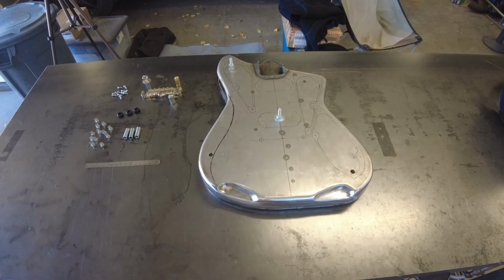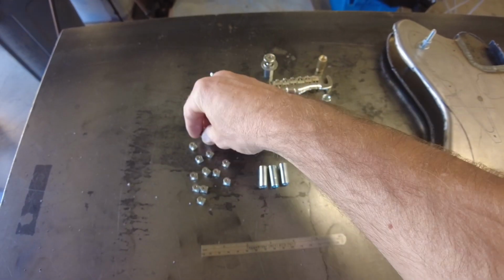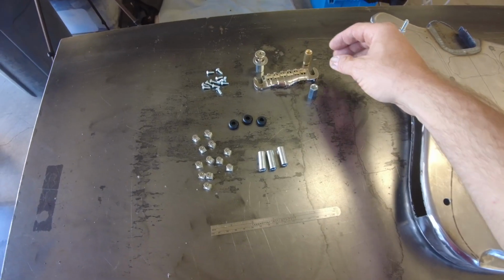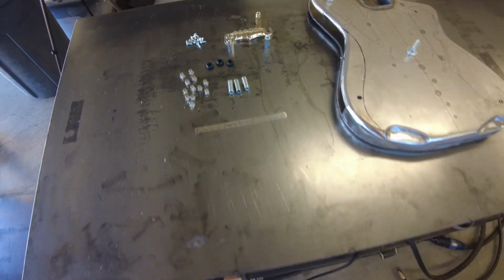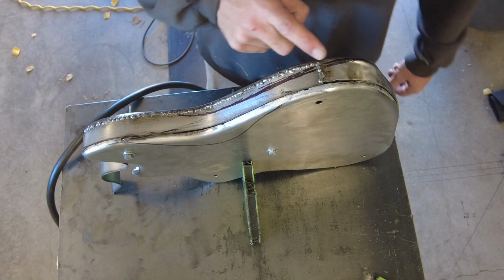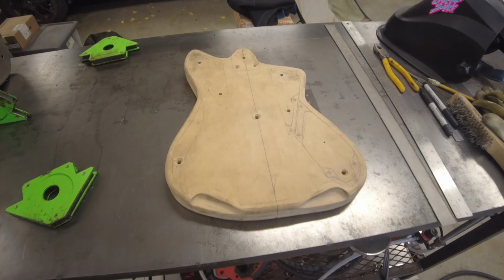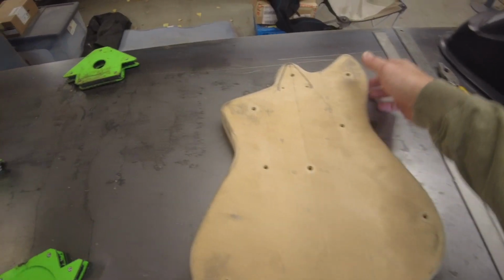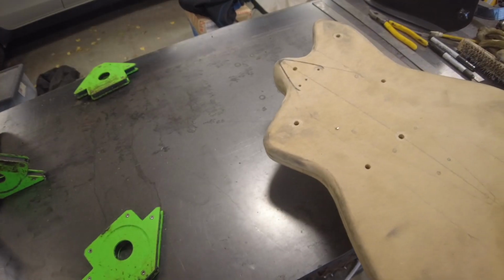Hammer Form A Steel Guitar Part 3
Hand formed steel sides get welded on. A preview of the hardware we'll be using, as well as some lessons learned.

To Purchase one of our guitars, contact Telluride Music Company in Telluride, Colorado.